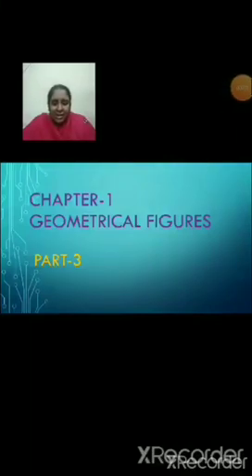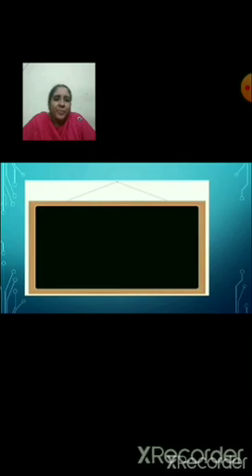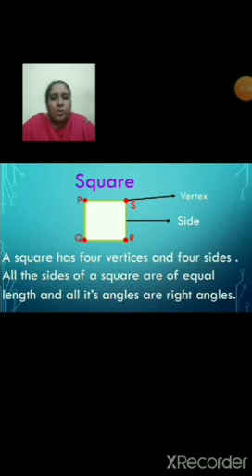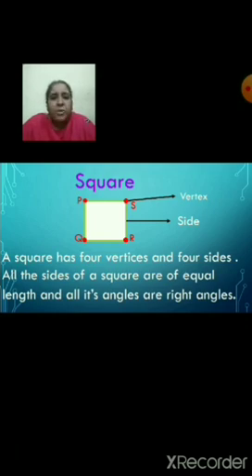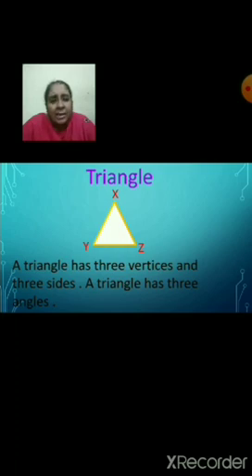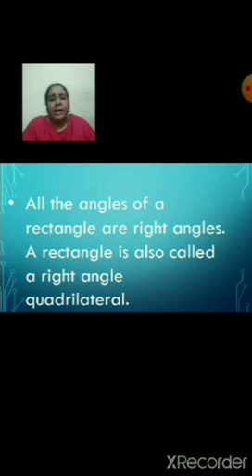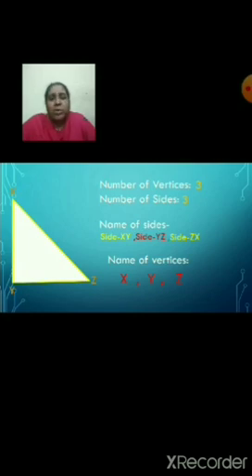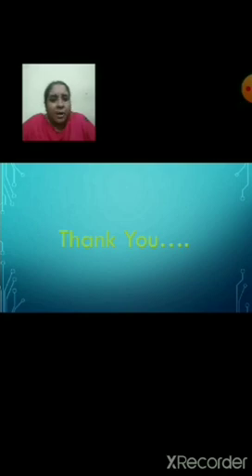Class_4_Maths_Chapter_No_1_Geometrical_Figures_Part_3